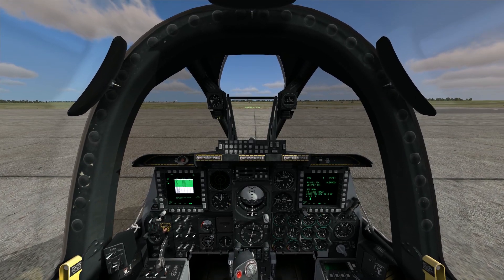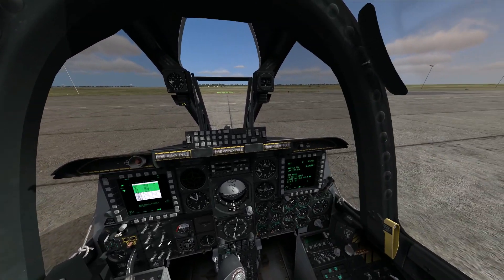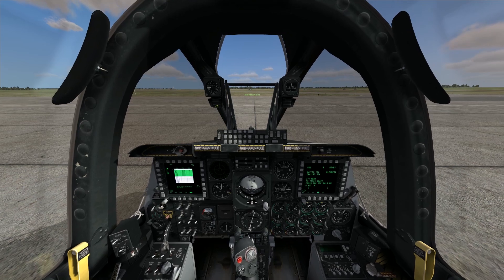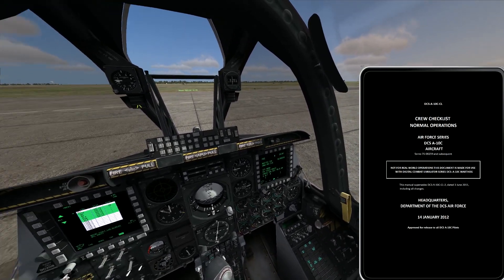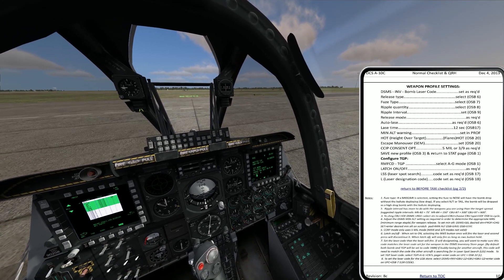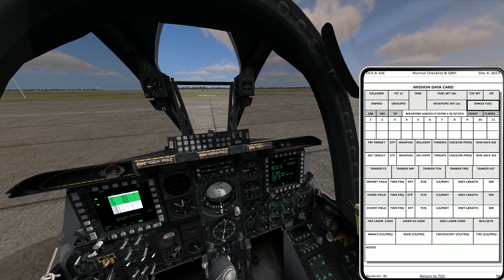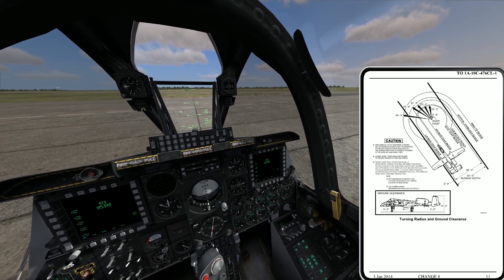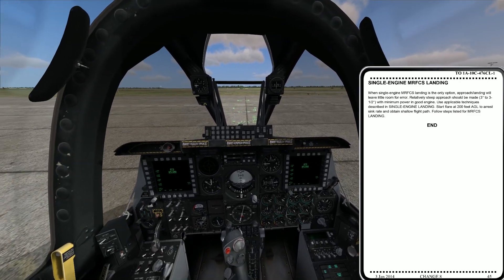On the Range #20 - DCS: A-10C Warthog Flight Crew Checklists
This edition covers use of the DCS: World's A-10C Warthog module.